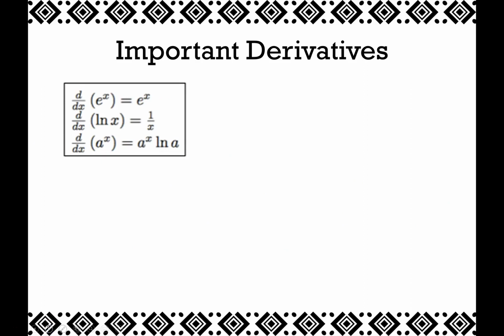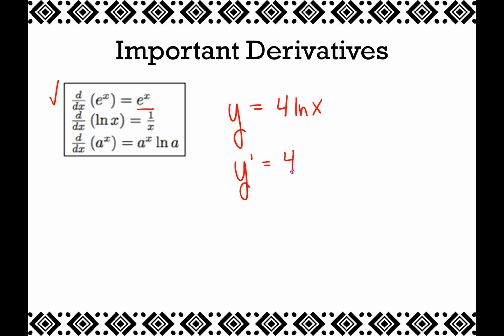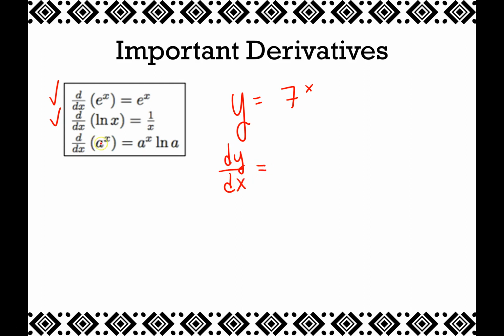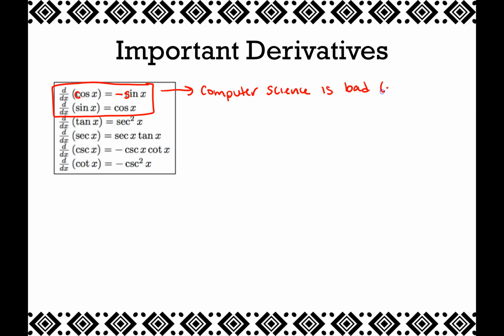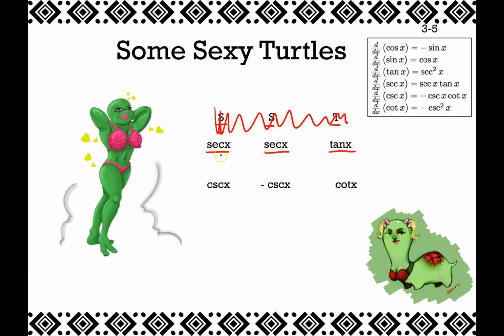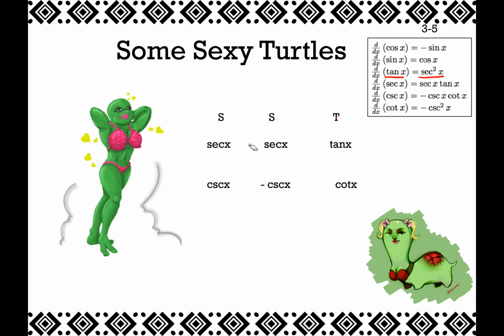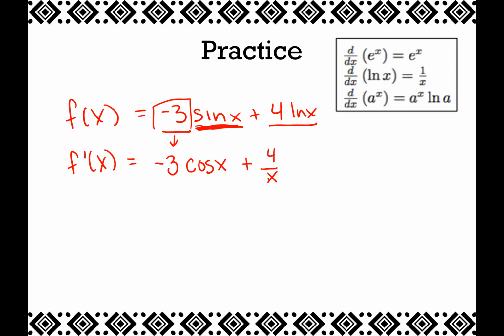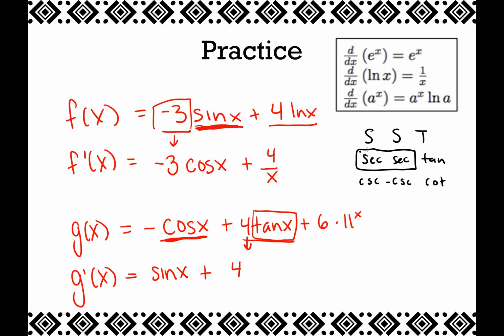14. Important Derivatives